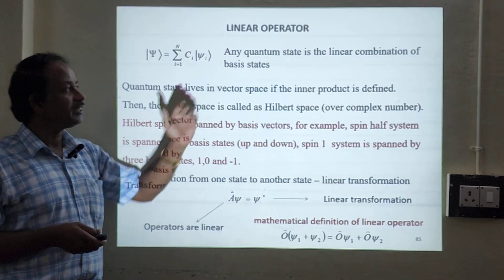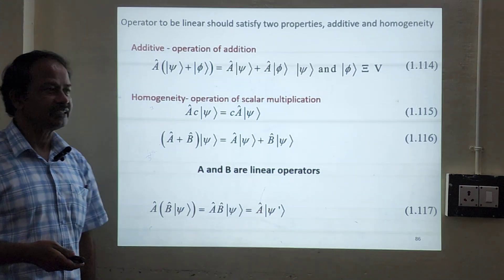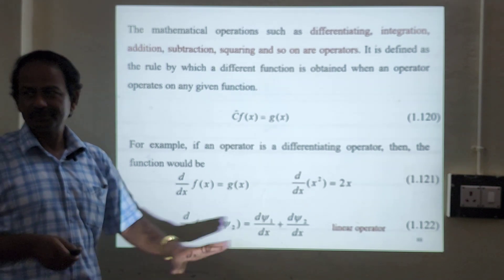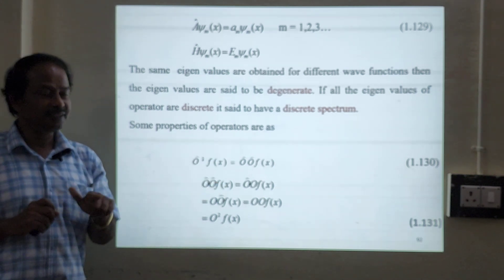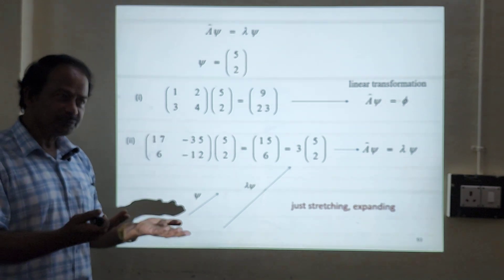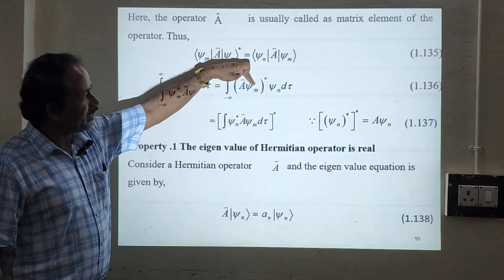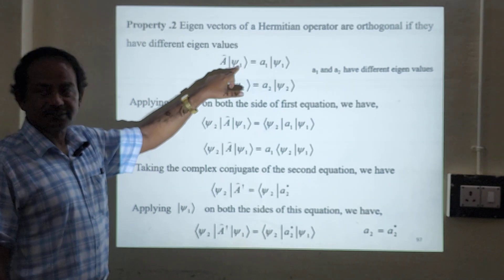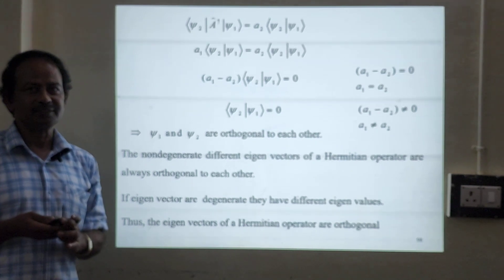New L.1.4 Linear vector space- Linear operators -Eigen values- Hermitian operator ( Part 2)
Quantum Mechanics - Unit.I Basic Formalism
Interpretation of the wave function – Time dependent Schrödinger equation –Time independent Schrödinger equation – Stationary states – Ehrenfest‘s theorem – Linear vector space – Linear operator – Eigen functions and Eigen Values – Hermitian Operator – Postulates of Quantum Mechanics – Simultaneous measurability of observables – General uncertainty relation

Dr.A.JOHN PETER, Head, Post Graduate and Research Department of Physics, Government Arts College, Melur-625106. Madurai.

Quantum physics -